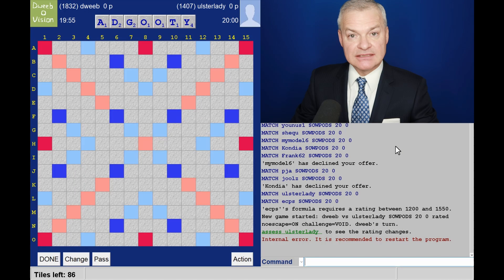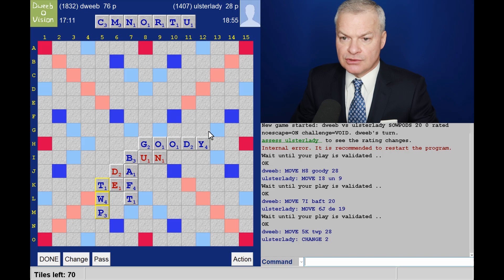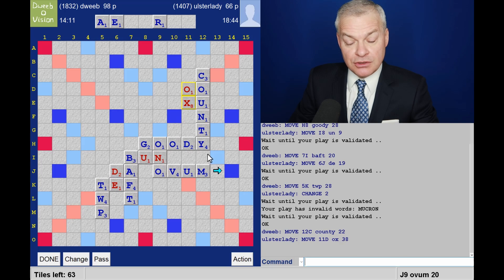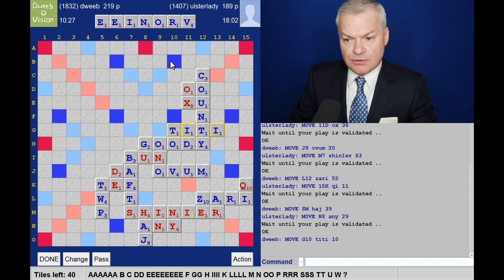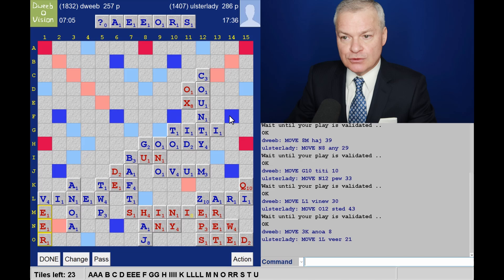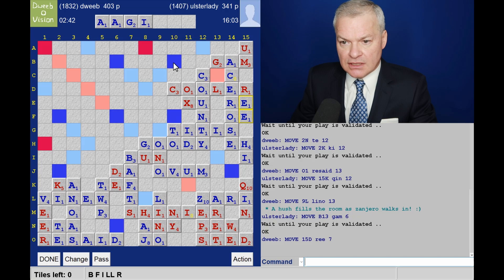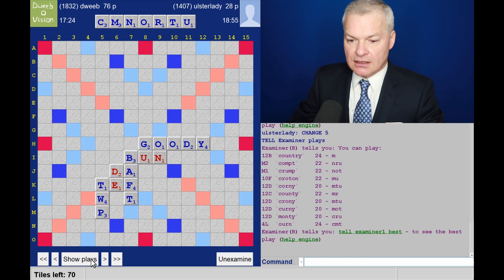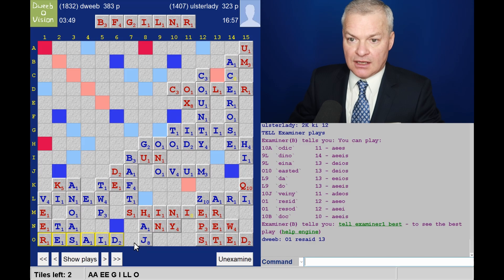Dweebovision 1094 DWEEB vs ulsterlady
Scrabble with live in-game commentary from Scrabble grandmaster - match played on 8th January 2022 using CSW19 wordlist